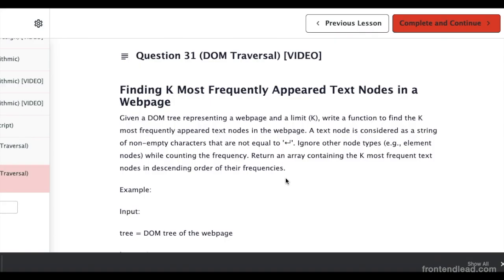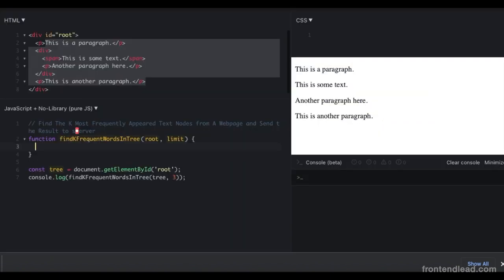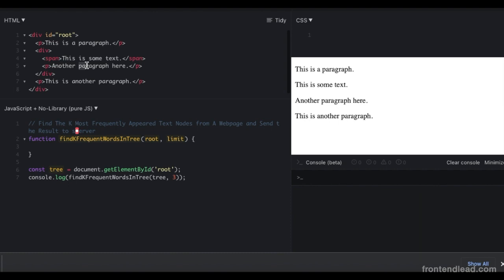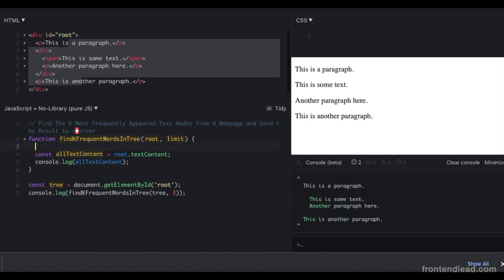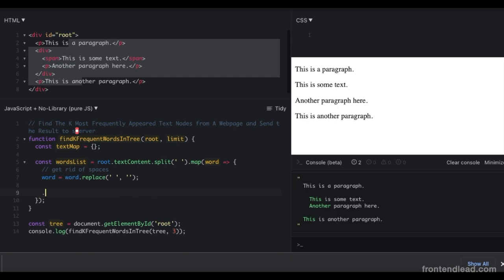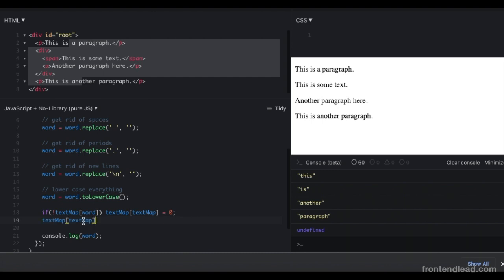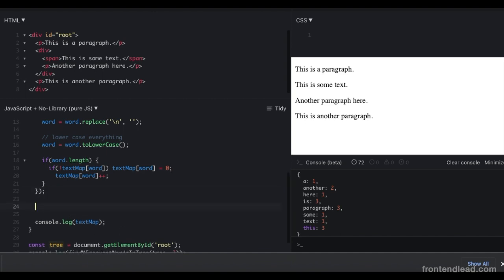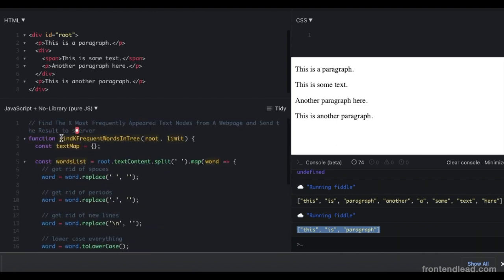Find Most Frequent Words In Dom Tree - Senior Frontend Engineer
Hope you're having a great day. Today, we're going to take a look at a popular senior front-end engineering question. The question asks us to find the K most frequently appeared text nodes on a web page. We'll have a DOM tree representing the web page, which includes paragraphs, span tags, and more. Our goal is to write a function that returns the most frequently appeared words on the web page, given a limit.

For example, if we have a web page with various elements and a limit of three, the output would show the most frequent words, such as "this," "is," and "paragraph."

If you're interested in learning more about front-end engineering interview questions, check out friendly.com. The website provides a full course with detailed explanations, solutions, and videos for over 35 different JavaScript-specific questions, with more questions being added soon.

Now, let's dive into the code. We'll start by creating the DOM tree and defining the function called "findKFrequentWordsInTree." This function takes two arguments: the root of the tree and the limit.

To extract the words from the text content, we can use the built-in JavaScript method "textContent." This method returns all the text content, including nested content, for a given element. We'll assign the root's text content to a variable called "allTextContent" and print it.

Next, we'll use a hashmap to track the frequency of each word. We'll create an empty map called "textMap." Instead of using "allTextContent," we'll split it by spaces to obtain a list of individual words. We'll then map over the words and perform some manipulations. For example, we'll remove spaces, periods, and convert everything to lowercase.

After manipulating the words, we'll add them to the "textMap" hashmap. If a word doesn't exist in the map, we'll set its initial count to zero. Otherwise, we'll increment its count. We'll print the "textMap" to verify its contents.

To sort the hashmap by frequency, we'll convert it into a list of keys using "Object.keys." Then, we'll sort the keys based on the frequency count in descending order. Finally, we'll return the sorted keys limited to the given limit using "splice."

That's how you can find the most frequently appeared words in a DOM tree. Have a great day!